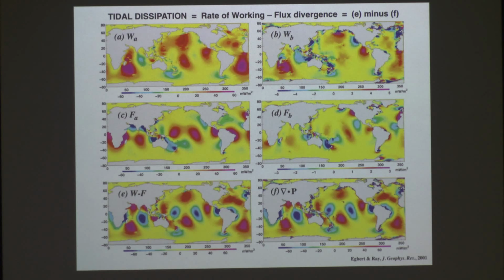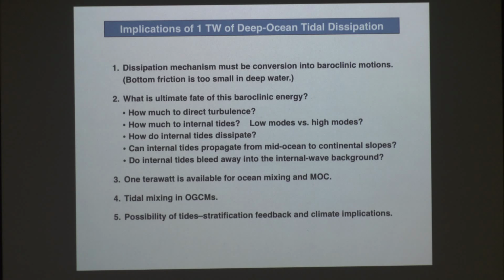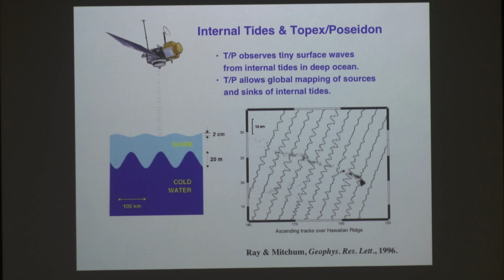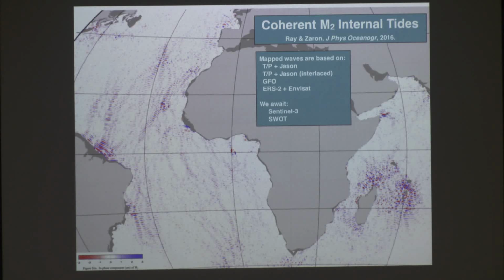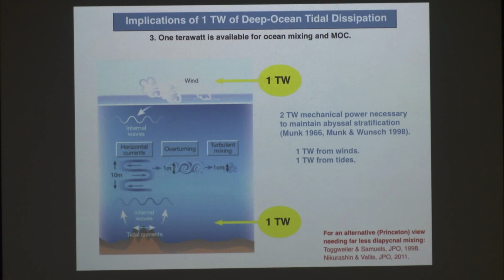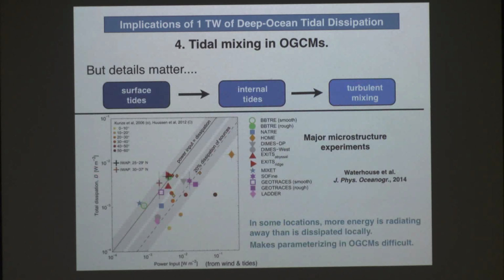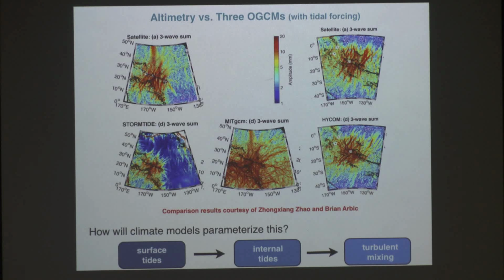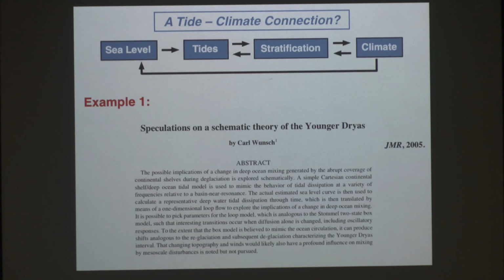Richard Ray, NASA Goddard Space Flight Center - Part II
From the Moon to Turbulence